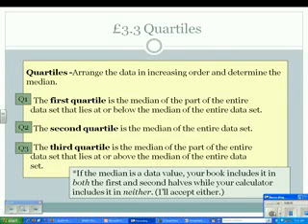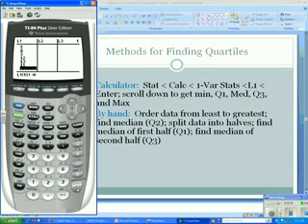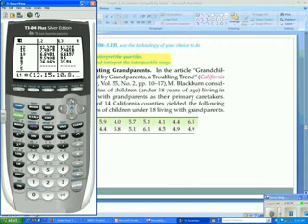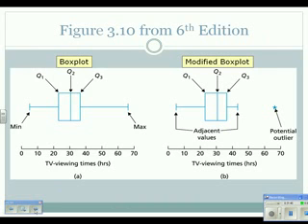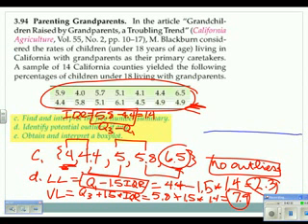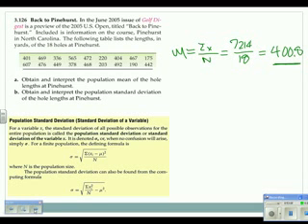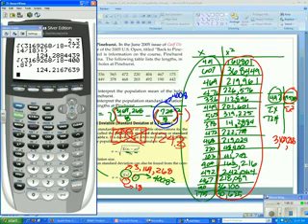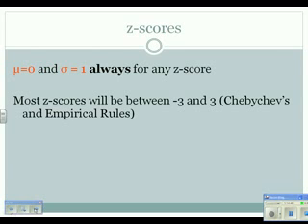Ch 3 2nd Half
TeacherTube User: Ellensmyth